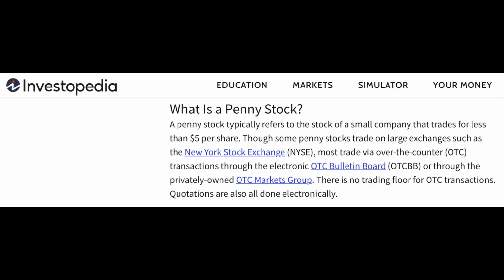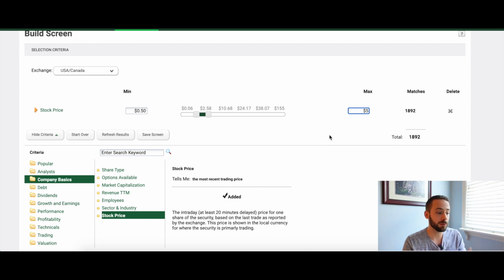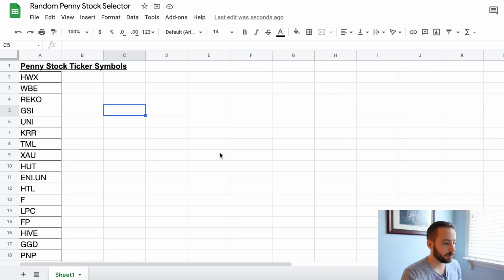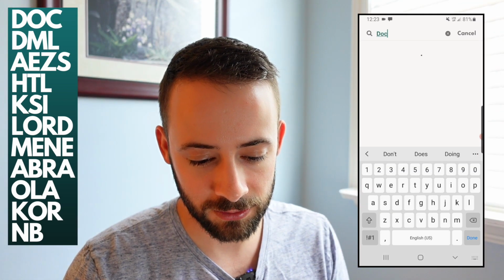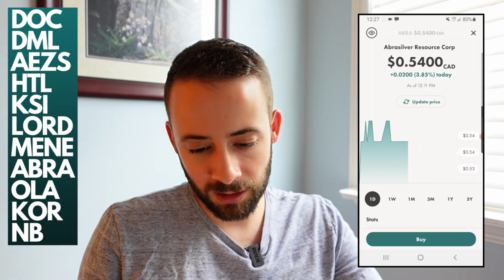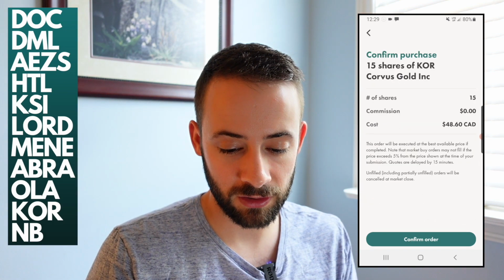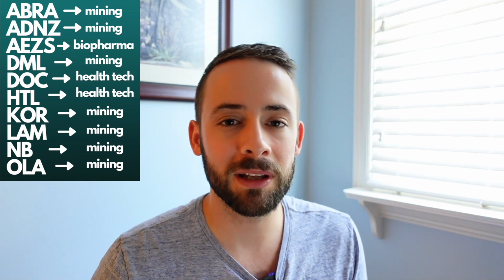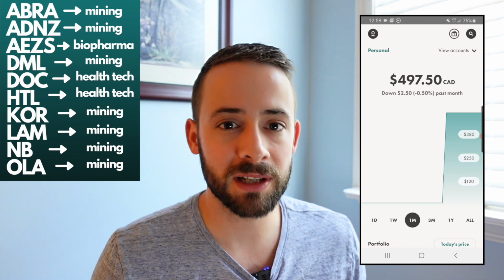Investing $500 in 10 random PENNY STOCKS || What's the ROI? || Penny Stock Experiment Pt.1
Today's video is another investing experiment. I'm taking $500 and investing it in 10 totally randomly selected penny stocks so that I can track the return on investment and compare it to the overall market.

This is an experiment - basically gambling - please don't take this as investing advice.

Time Stamps:
0:00 Intro
1:03 What is a penny stock?
1:22 How I chose the penny stocks
4:52 Buying the random penny stocks
8:51 Breakdown of the companies

Wealthsimple referral: (if you sign up with this link, you'll get 2 free stocks worth between $5 and $4500 when you deposit $100 or more)

Newton referral (if you sign up with this link we'll both get $25 dollars when you deposit $100 or more on the platform)

Binance referral (if you sign up with this link, we'll both get 10% cash back on trading fees)
Other videos on the Project E channel are about:
- Entrepreneurship
- Investing
- Personal finance